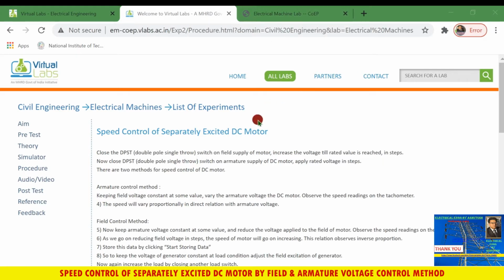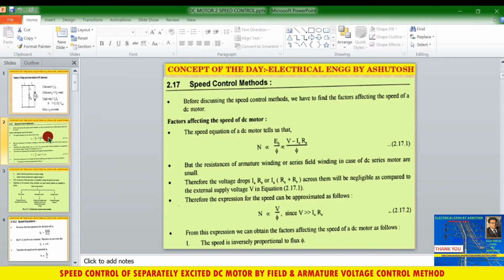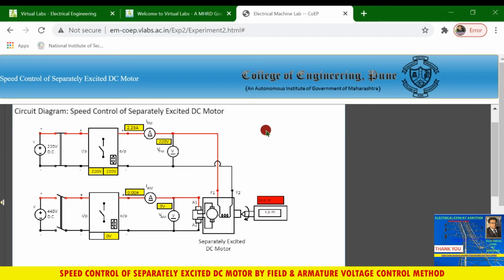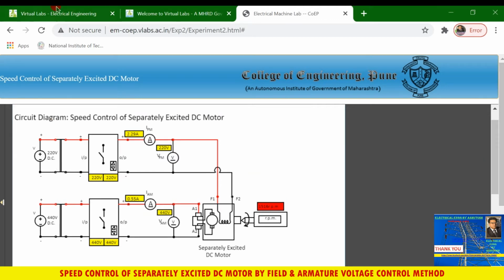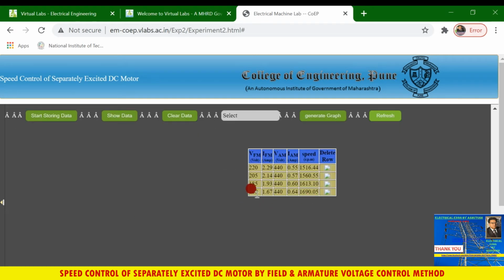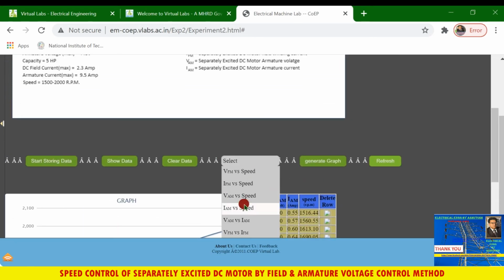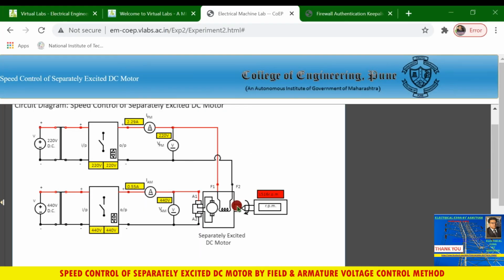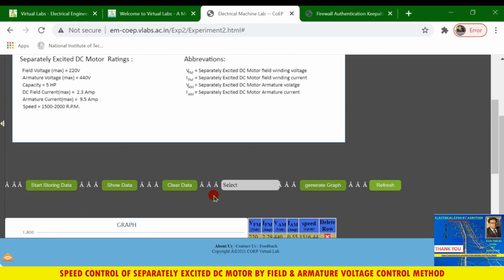Speed Control Of Separately Excited DC Motor By Field & Armature Voltage Control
DEAR FRIENDS ,